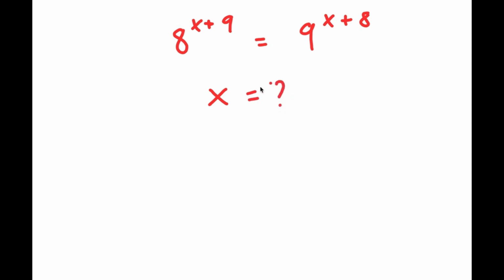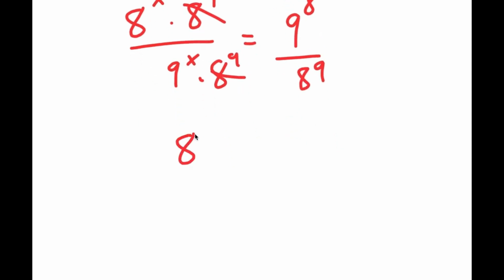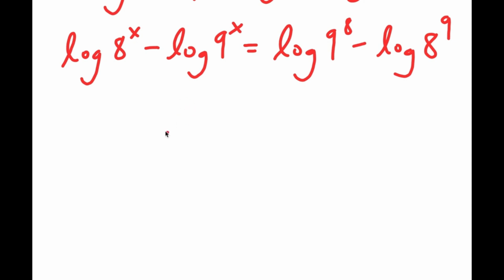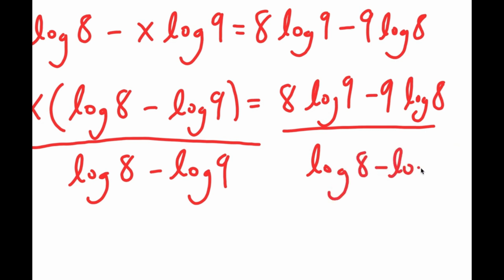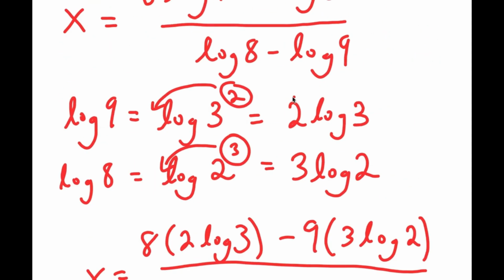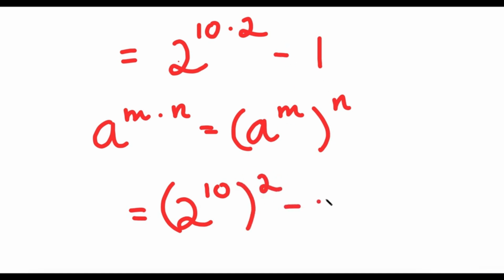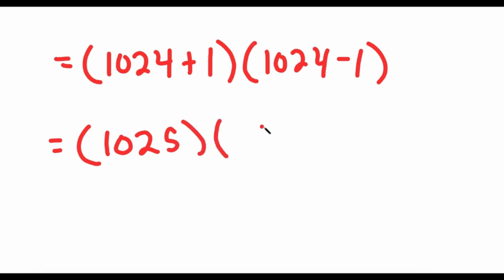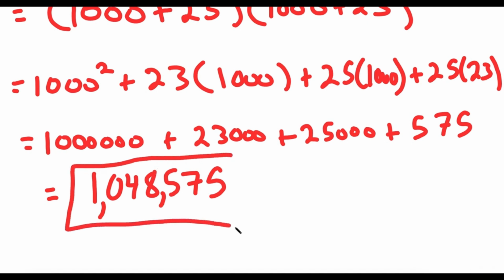Germany | Can You Solve This? | A Simple Exponential Equation